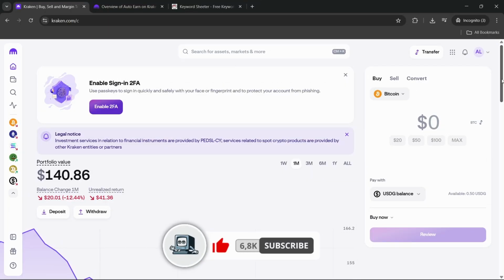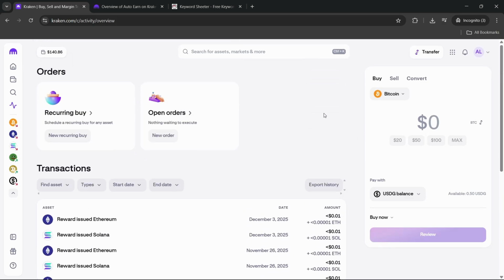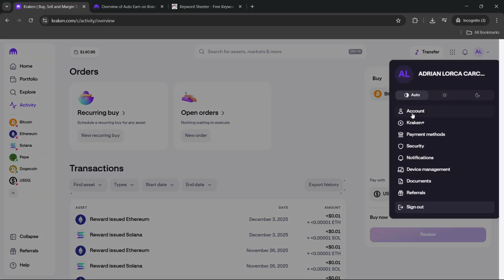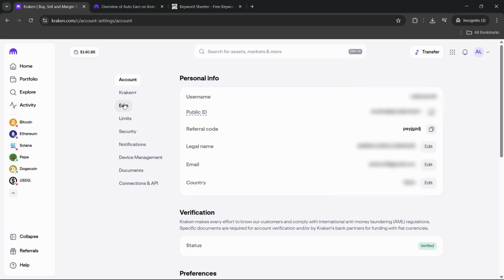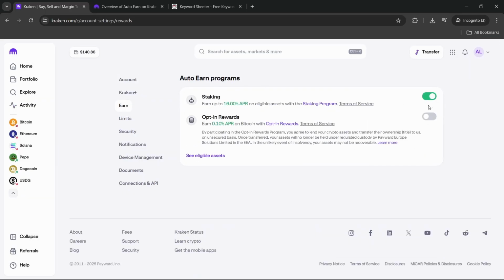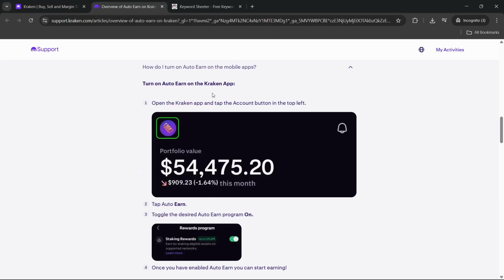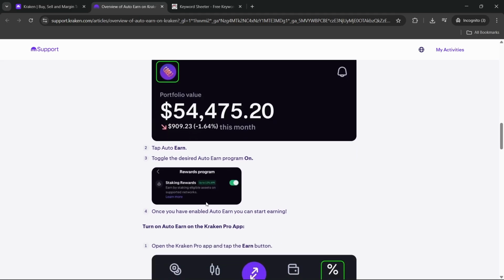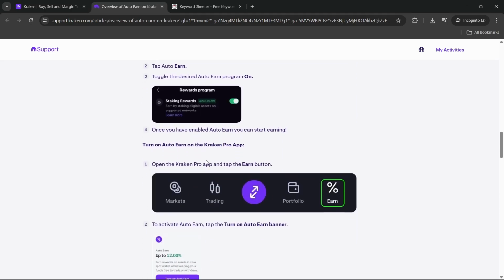Kraken - How To Enable / Disable Crypto Staking (Earn Up To 16% Autopilot)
- This video explains how to enable or disable crypto staking on Kraken using the Auto Earn feature. You’ll see how to activate staking, stop staking at any time, and earn up to 16% APY on supported cryptocurrencies. Ideal for beginners looking to generate passive income with crypto staking on Kraken safely and easily.